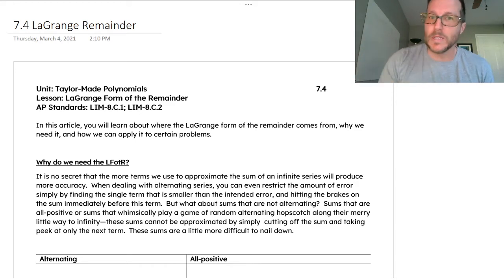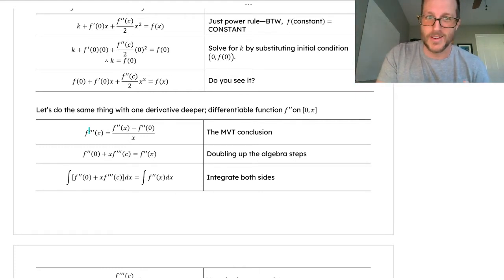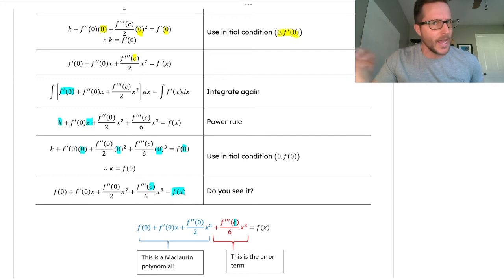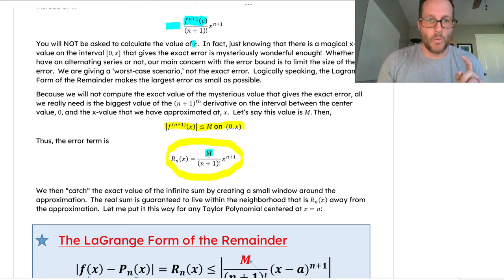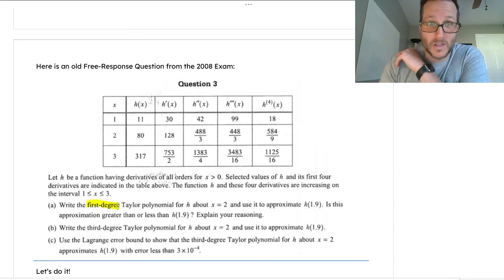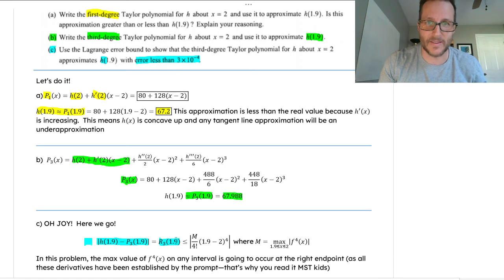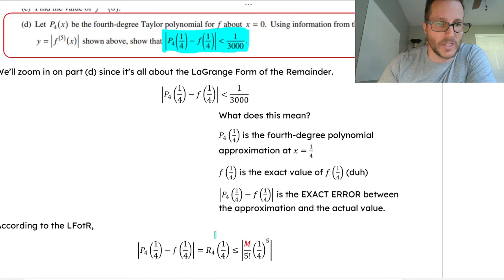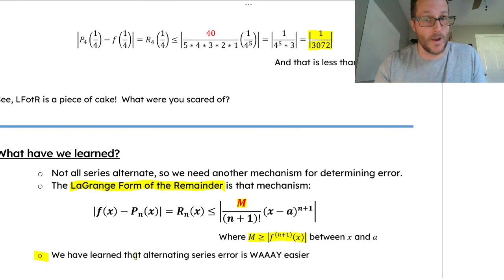7.4 LaGrange Error Bound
0:00 Introduction
4:25 Where Lagrange Error comes from
15:07 What Lagrange Error Bound looks like
18:25 Example 1
26:22 Example 2
32:31 Wrap Up